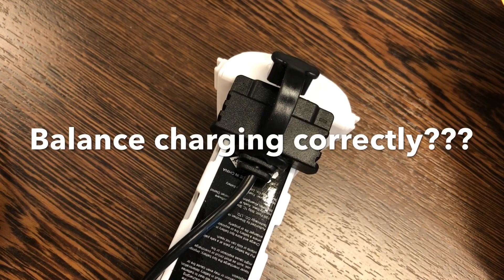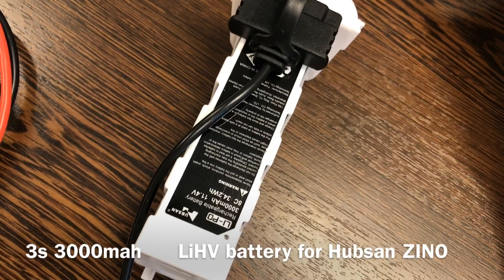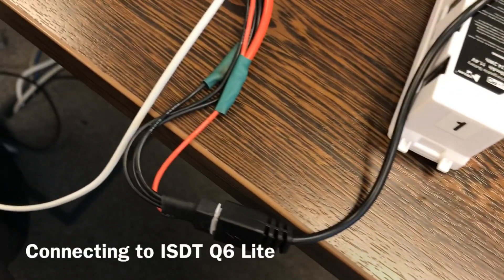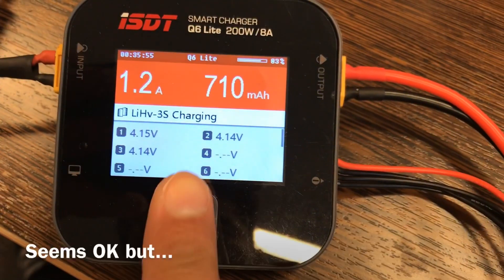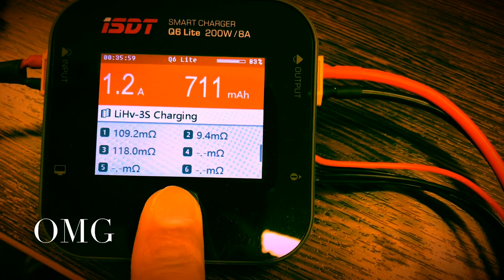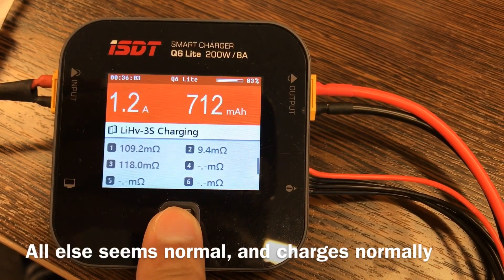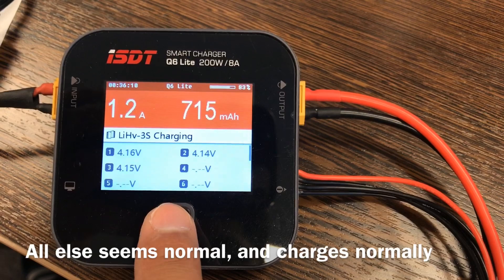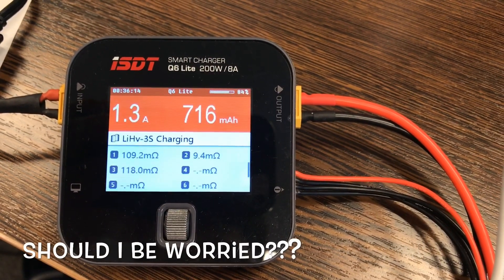Solved! [Seeking Advice] Balance charging Hubsan ZINO Batteries - is this normal or DANGEROUS!?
(Update) As shown in the anchored comment, the resistance was due to a control chip included in the proprietary battery, and charging this with a balance charger with up to 2.0A is totally fine. It's also faster yet safer than using the cheap stock charger. (When trying to charge in 1C, which means 3.0A for this battery, my charger would sound the alarm and charging would automatically stop.)
(Before update)
Dear fellow ZINO pilots and Lipo experts, I’ve ditched the stock chargers and started charging my ZINO batteries with a smart device. Seems to be working fine, except for the fact that I get great resistance on Cell 1 and 3.
I never see these values when I’m charging a normal 3s xt60 connector battery.
I’m inexperienced in soldering and I made the connector watching a couple of advice on YouTube.
Begging for your kind advice!